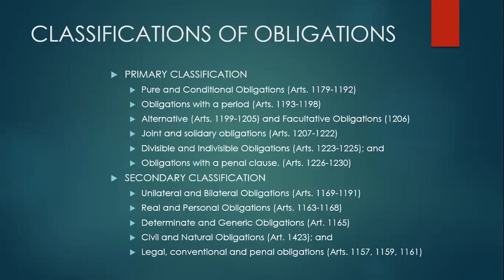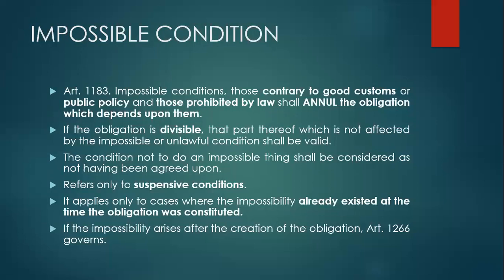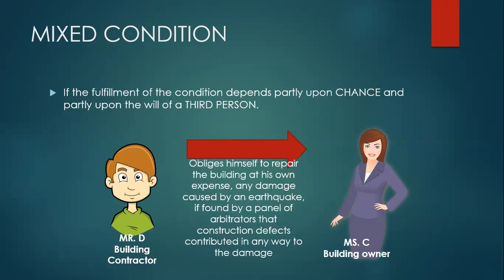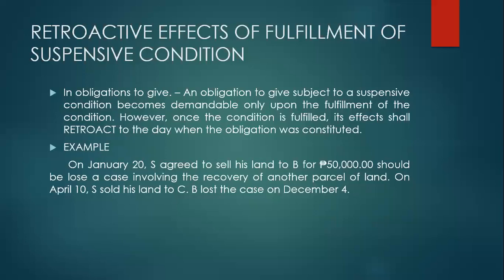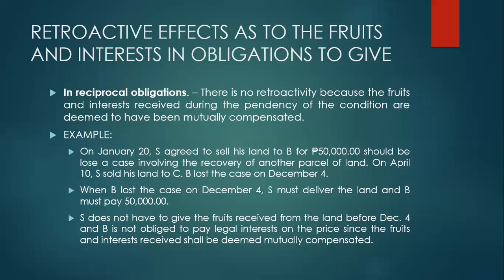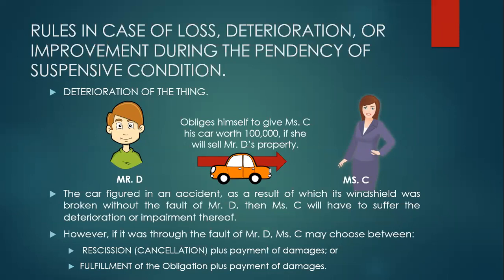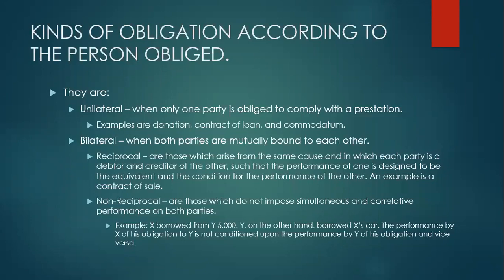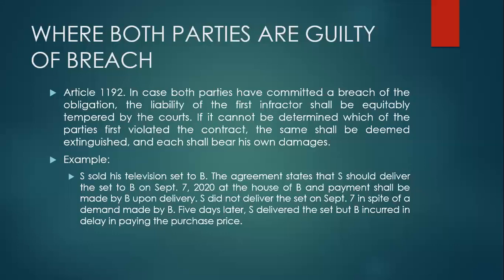PURE AND CONDITIONAL OBLIGATIONS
Pure and conditional obligations are just two of the different kinds of obligations under the Law on Obligations and Contracts. Here you will learn and understand what are pure and conditional obligations. There are also examples given in this video for better understanding.